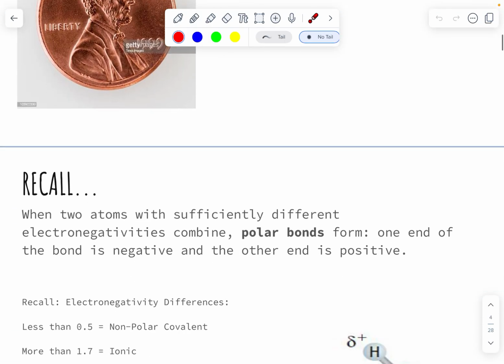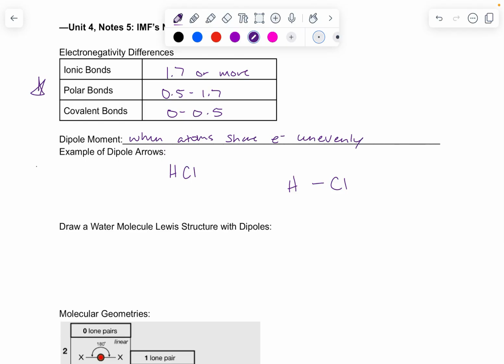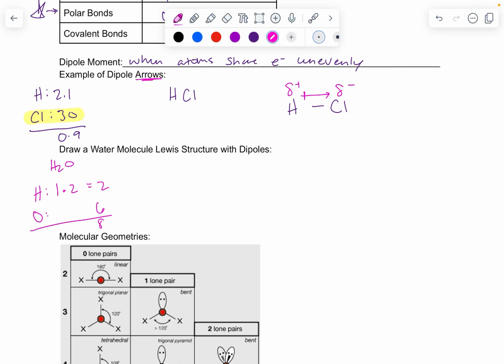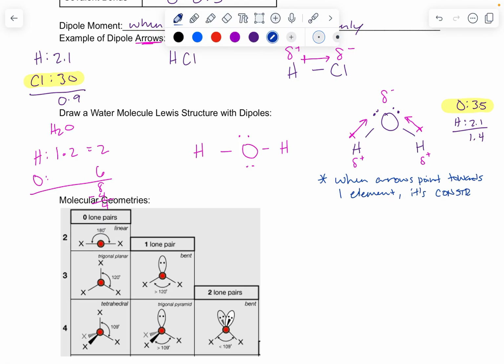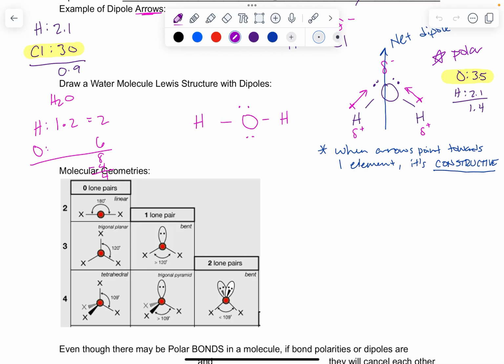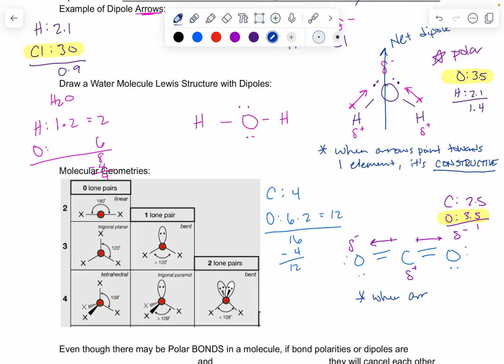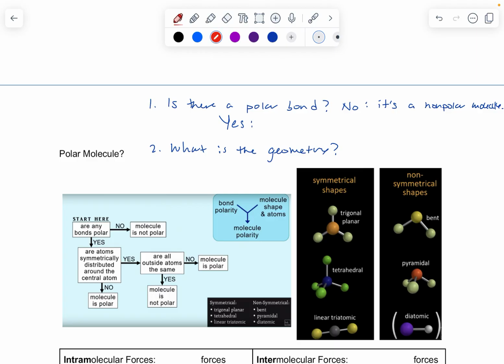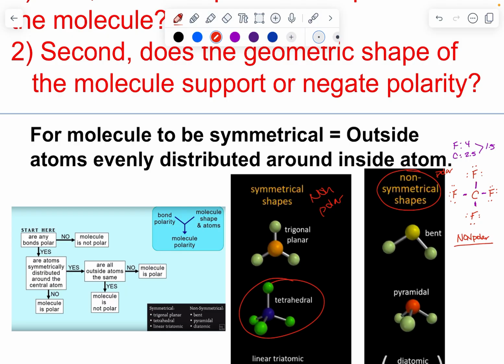Unit 4 Notes 5: IMFs Part 1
Review bond polarity, then learn about how to tell if a whole molecule is polar or nonpolar.